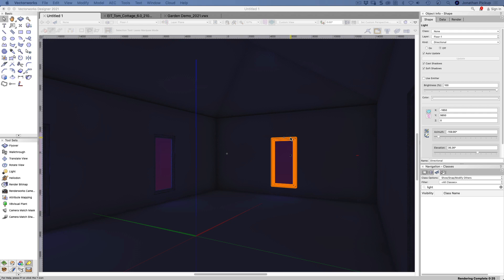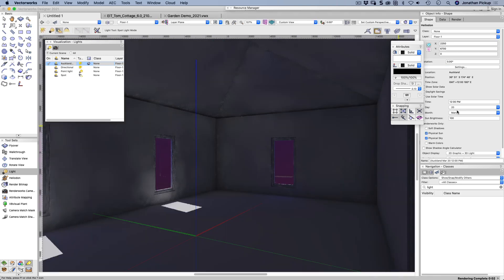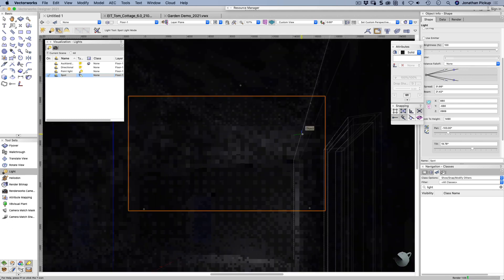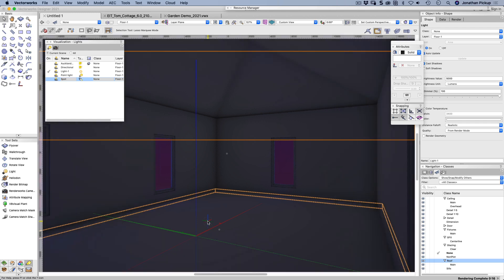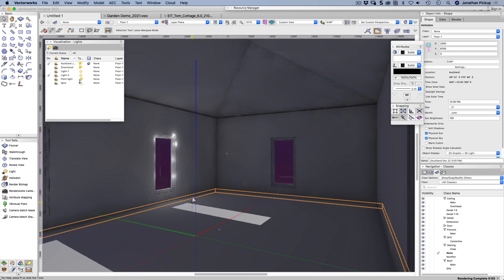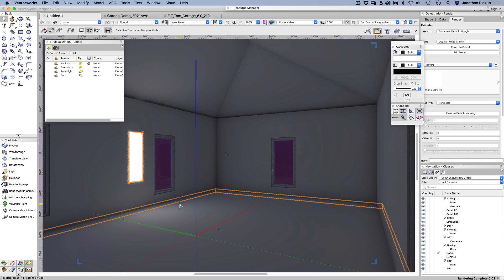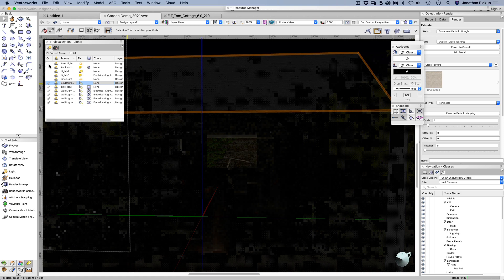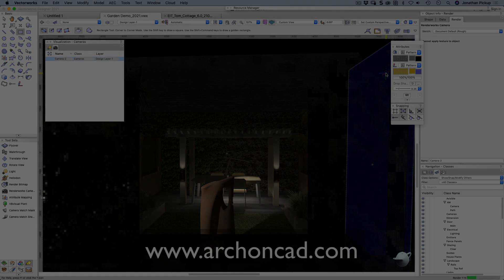Vectorworks 2021 Lights - Podcast 228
I recently had my monthly workshop where we looked at lighting, so I thought I would make a short video showing the lighting types that we have in Vectorworks. There are 4 main lights, a heliodon (sun), area light, line light, and glow textures. In this movie, I will demonstrate most of these.

00:00 Light tool introduction
00:36 the light tool options
01:19 Directional light
01:43 Heliodon
02:59 Point light
03:18 Distance Falloff
03:37 Spot Light
04:19 Area Light
08:35 Lighting with a glow texture